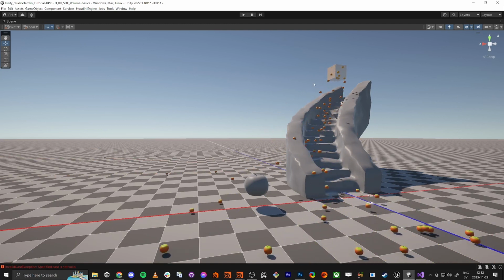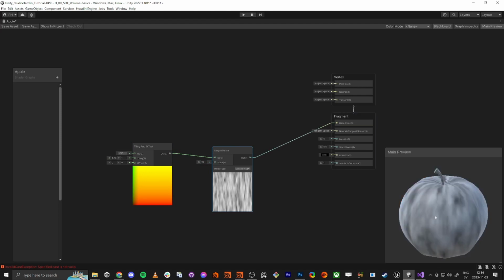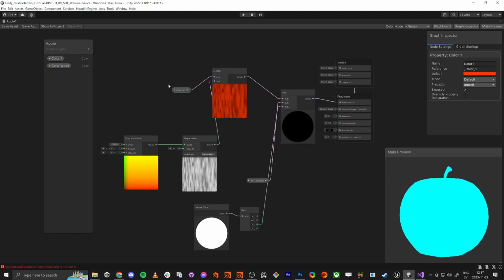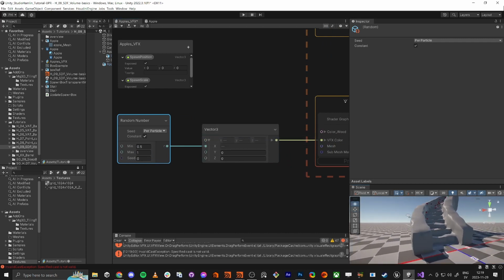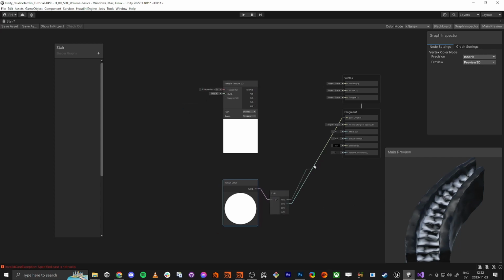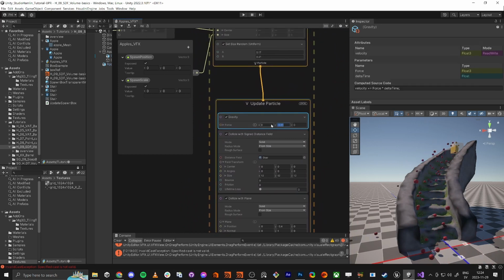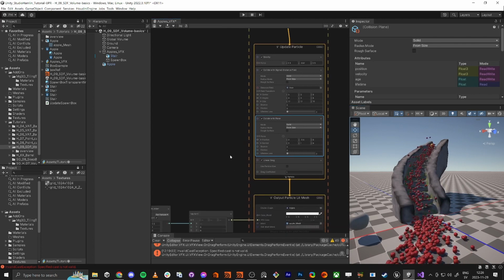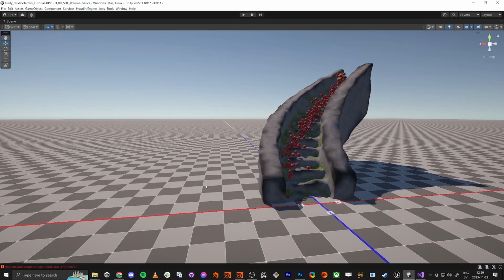Export SDF Volume From Houdini To Unity part 3 wrapping it up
In this tutorial,  I will show how to create a basic SDF volume from Houdini to use in Unity VFX Graph.
In this third part I wrap everything up and make materials and add some simple rotation to apples.

Here is the VFXToolbox from Unity if you looking for it